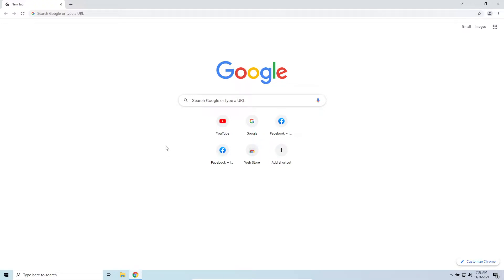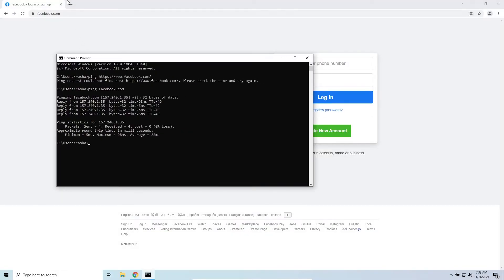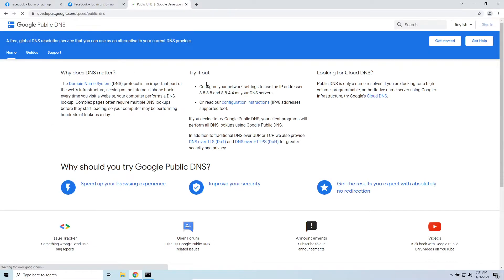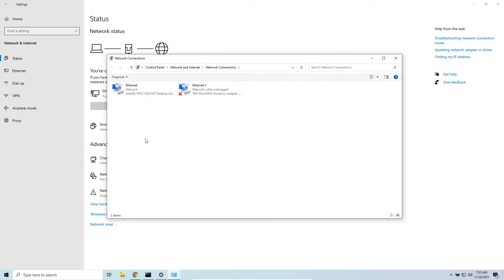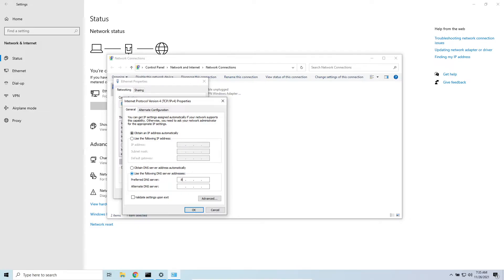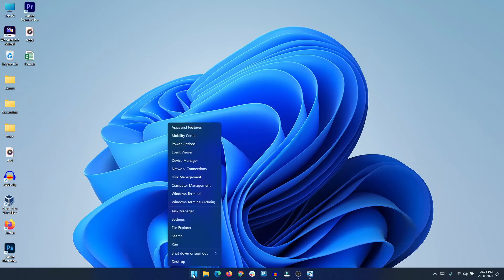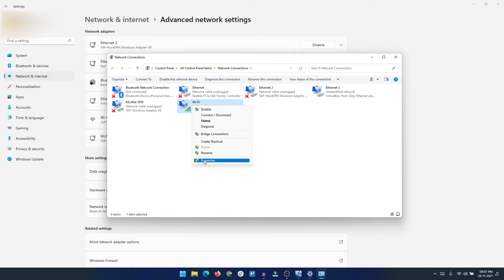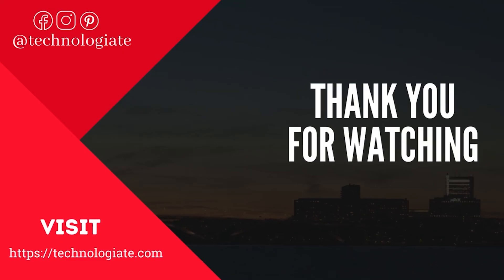How to Add Google Public DNS on Windows 10 & Windows 11 | Google DNS for Windows Computer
With the Google Public DNS server, your Internet browsing experience can be sped up. DNS finds the IP addresses for the server behind the domain names we type on a browser. A faster DNS server can speed up the process.
If your default DNS server doesn't work faster then you can use the Google public DNS servers. The Google Public DNS servers are free to use.

In this video, I have explained the method to add Google DNS servers on a Windows 10 computer and on a Windows 11 computer.

Timestamps:
0:00 What is DNS?
1:12 Add Google DNS on Windows 10
2:26 Add Google DNS on Windows 11